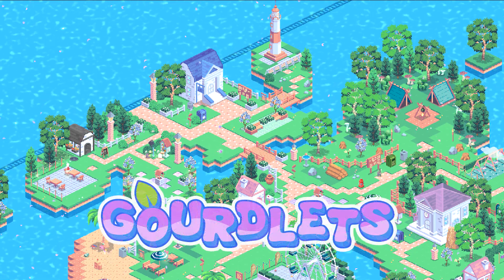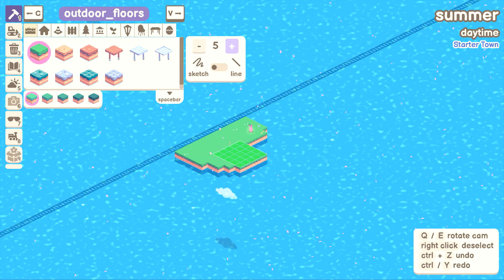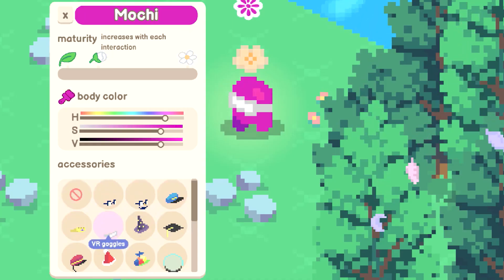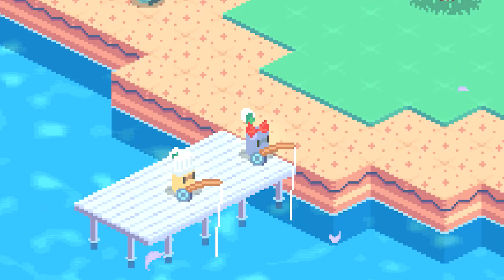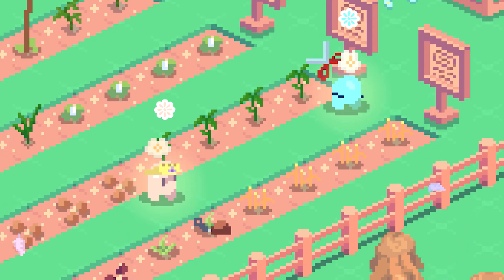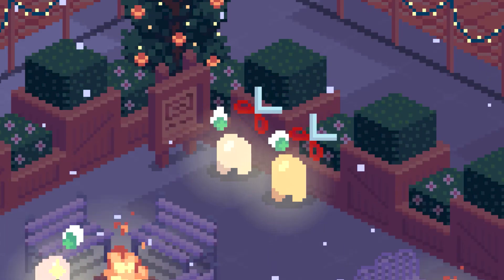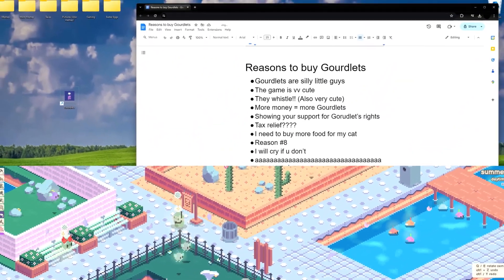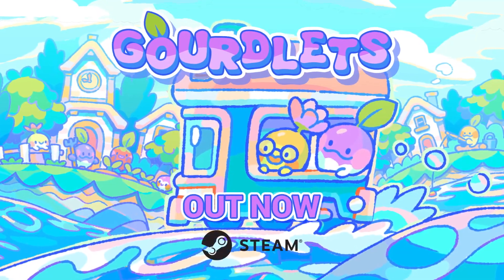Gourdlets - trailer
An easygoing sandbox game about building towns for cute vegetable folks. Create your perfect community then watch as the gourdlets make themselves at home. No objectives, no points, just good vibes. Play in full screen, or let your gourdlets hang out at the bottom of your screen!
Release Date: 15 Aug, 2024
Developer: AuntyGames
Publisher: Future Friends Games, AuntyGames